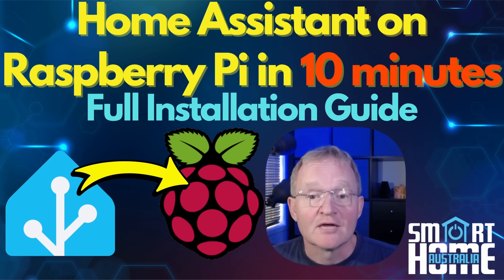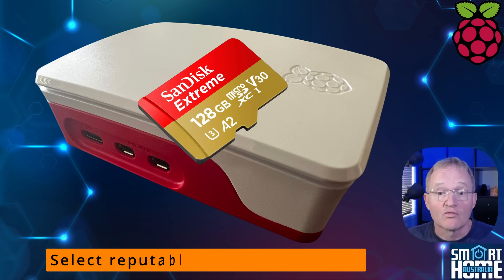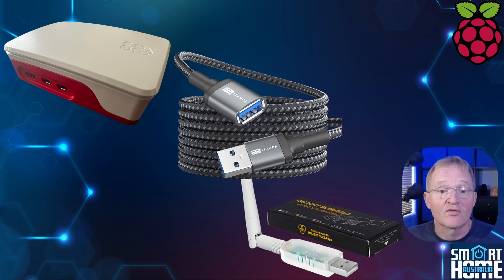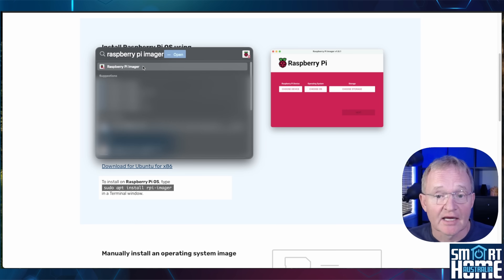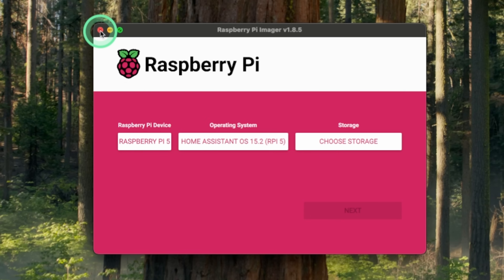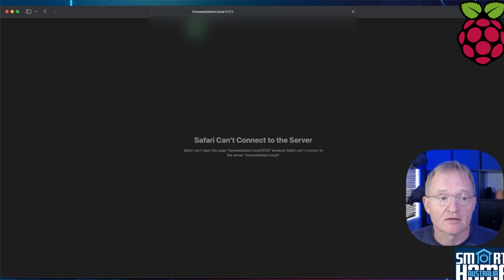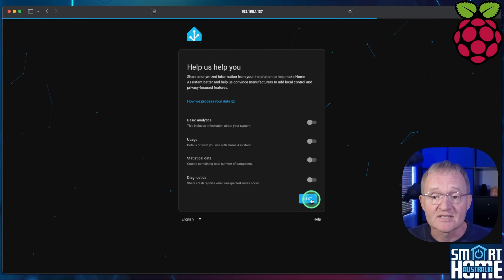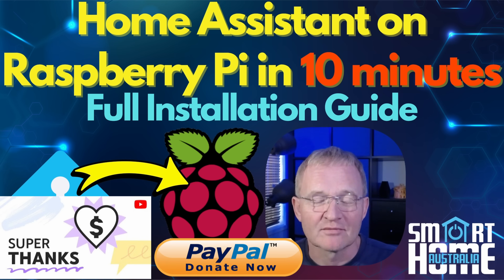🚀 How to Install Home Assistant in Under 10 Minutes on Raspberry Pi ! 🏠🍓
Kick things off with the ultimate Home Assistant setup on the Raspberry Pi – the most popular DIY platform out there. This streamlined, no-fuss guide shows how to go from zero to smart home hero in under 10 minutes, complete with hardware setup, software installation, and first-time configuration.

Platform of Choice 🍓:
Discover why the Raspberry Pi (especially the Pi 4 or 5 with at least 4GB RAM) is the go-to device for running Home Assistant smoothly. Learn what gear you'll need, from a reliable microSD card to power supply tips and Zigbee integration.

Quick & Clean Installation 🛠️:
Follow a step-by-step walkthrough using the Raspberry Pi Imager to flash Home Assistant OS to your microSD card. Everything from choosing the right OS to verifying the image is covered.

Smart Configuration 🧠:
Get your Home Assistant instance running on your network – with or without knowing the device’s IP address. The video also shows how to set up your account, choose your location, and start discovering devices on your network.

Why It’s Ideal for Beginners 🌱:
Unlike installs on Windows, macOS, or Synology NAS, this guide walks through deploying both the hardware and the OS. It's a perfect one-stop-shop for those new to home automation who want a reliable, affordable, and scalable platform.

___ 🕒📩 Timestamp 🕒📩 ___
00:00 - Introduction
00:26 - Pre-Requistes
02:45 - Installation and Configuration
07:16 - Conclusion

SMLight Coordinators
USB Extension